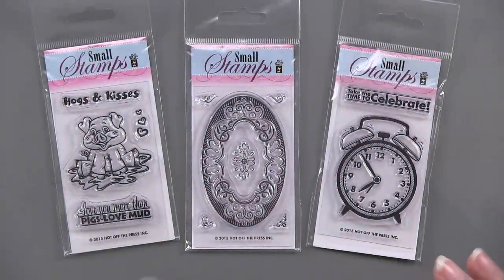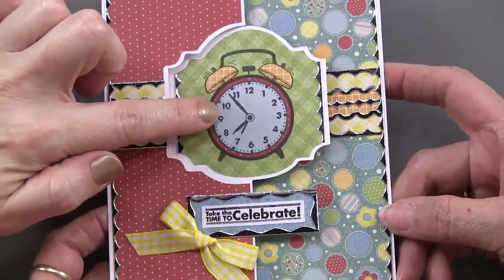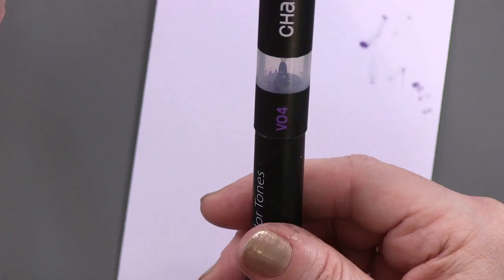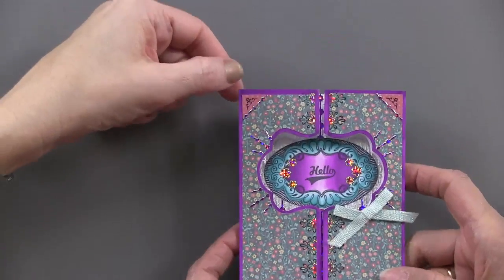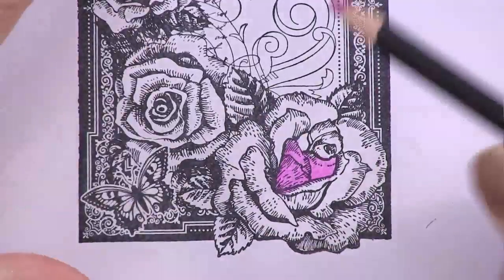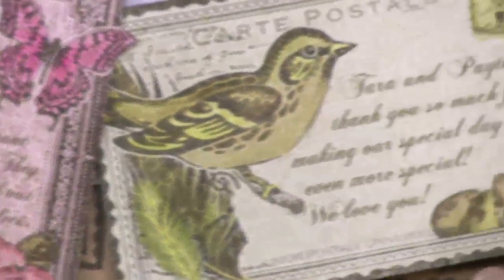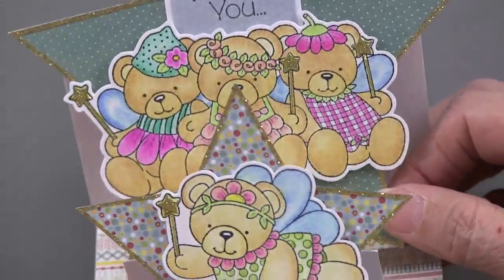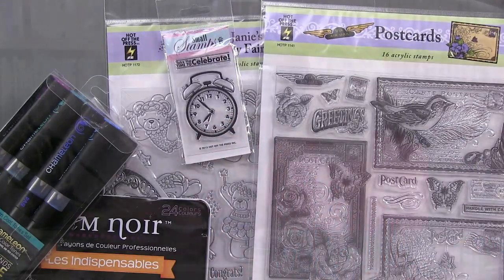Ann's Spring Look: Silicone Stamps